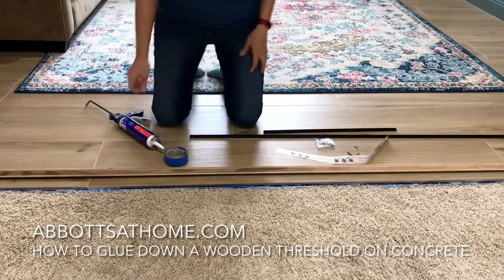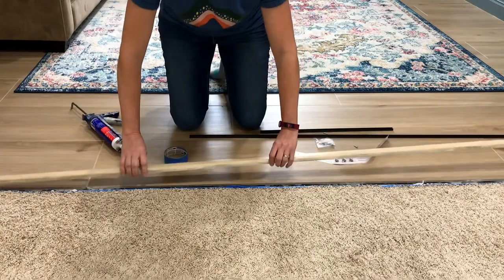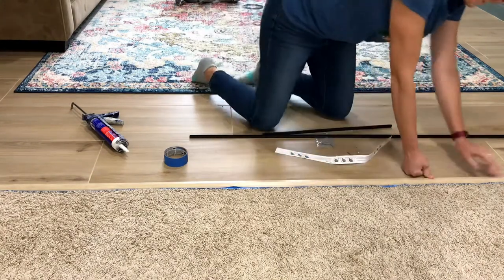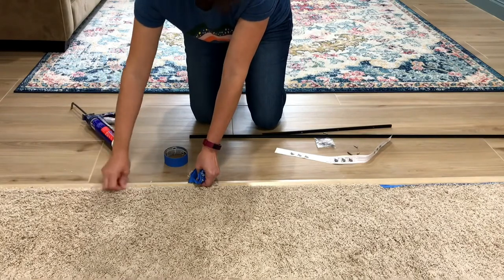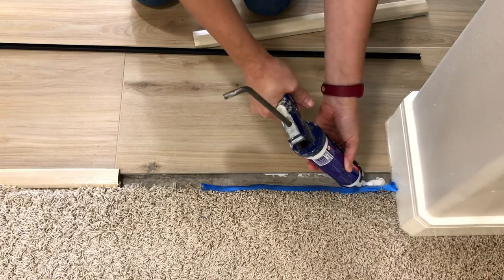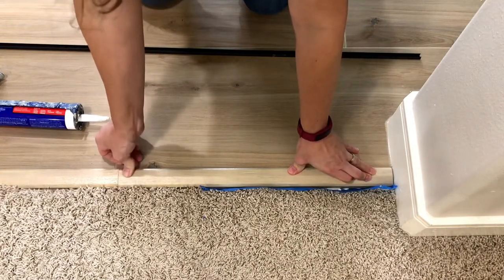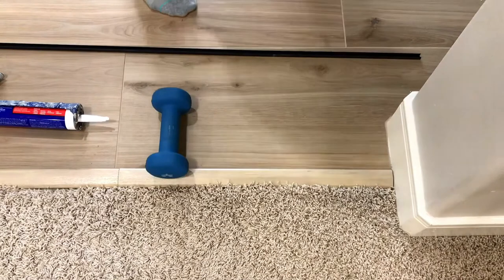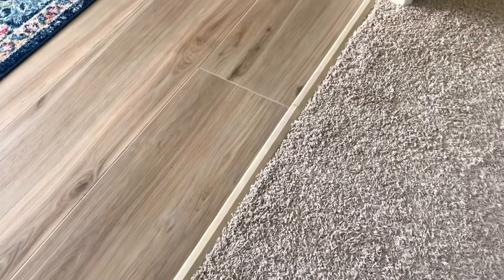How to Install a Wood Threshold on a Concrete Floor - Yes, You Can Glue Down a Threshold!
Good news, guys! You don't have to screw that wooden transition strip on concrete floors. You can glue it instead.

0:00 How to Install a Threshold on a Concrete Floor
0:15 Using an Unfinished Oak Threshold
0:55 Can You Glue Down a Transition Strip
1:45 What Type of Glue To Use on a Threshold
1:55 BUT Not on Plywood
2:20 Steps to Glue Down the Threshold / Transition Strip
3:33 Let it Dry Before Using

Loctite Power Grab on Amazon (Ad)

Here's the floor tile I'm using in this room at Floor and Decor

Dewalt Compound Miter Saw
​Kreg Jig R3
​Ryobi 18V Brad Nailer
​Ryobi 18V Drill
​Arrow Staple Gun